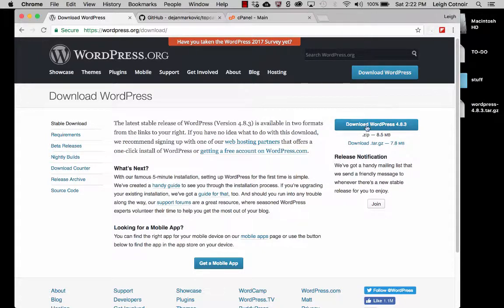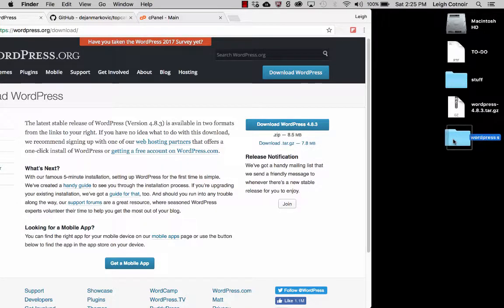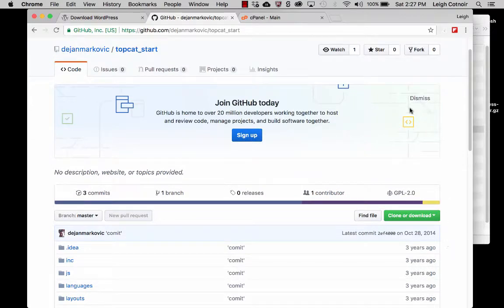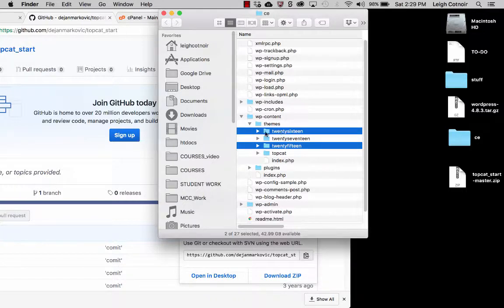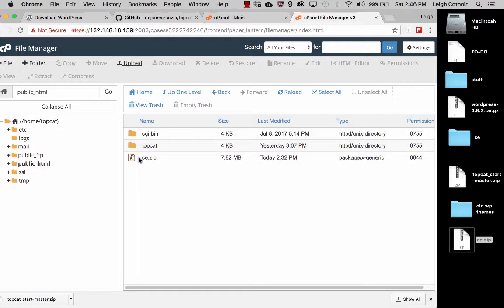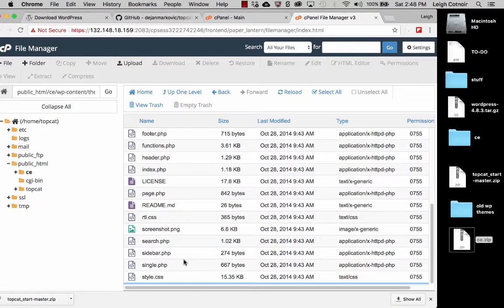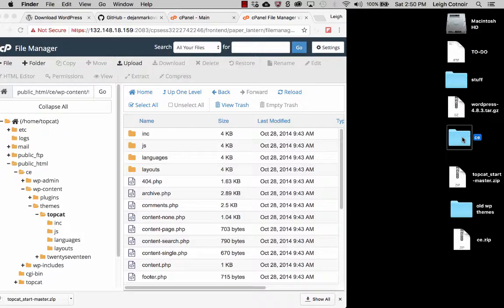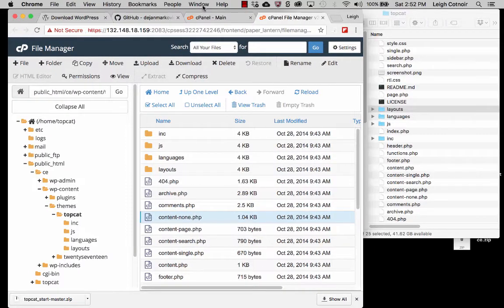01 Downloading WP and the Starter Underscores Theme